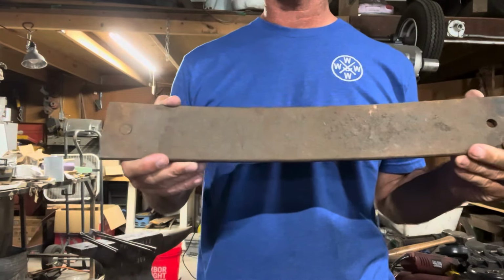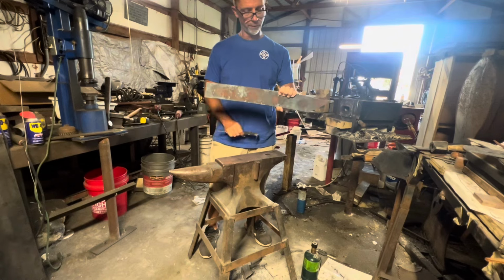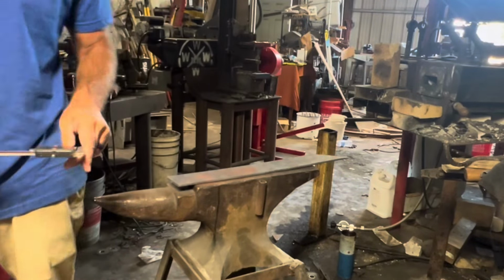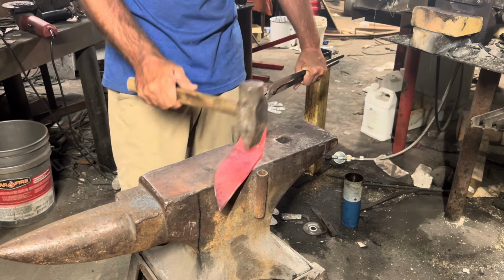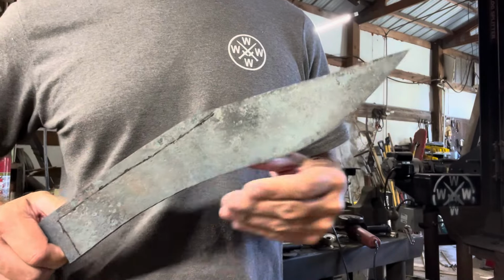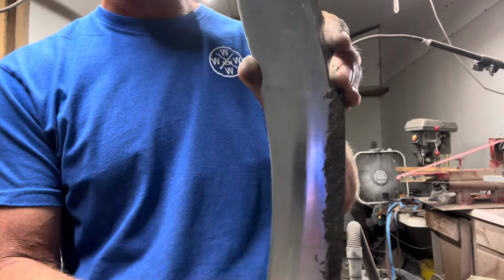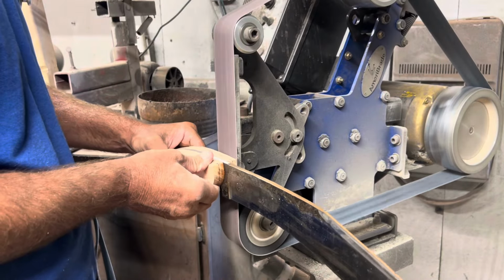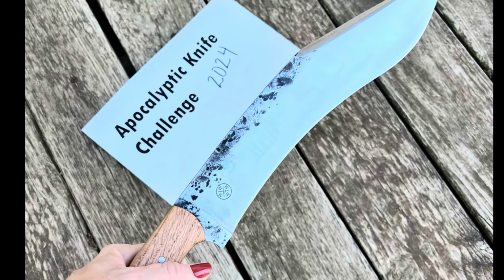Apocalyptic Challenge: Kukri from a Leaf Spring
I take a leaf spring and turn it into a Kukri Style machete. This is my entry into the apocalypse challenge on YouTube.